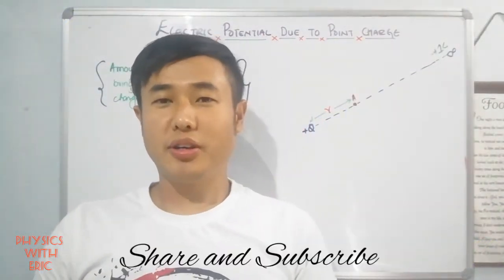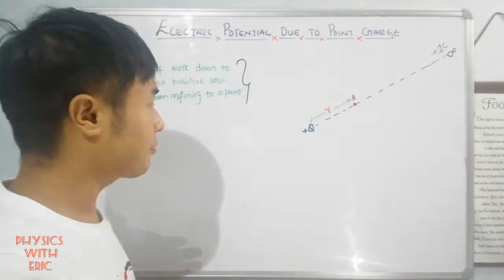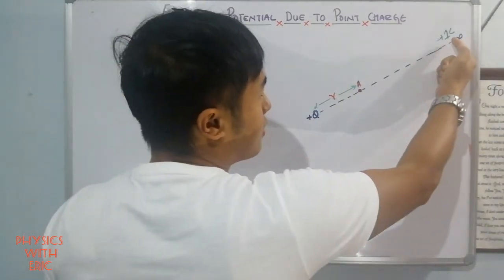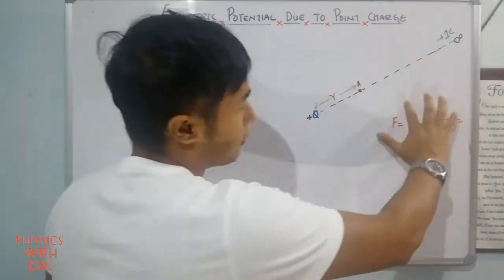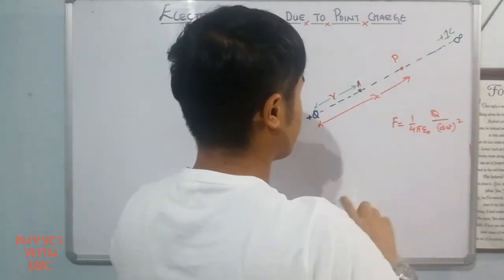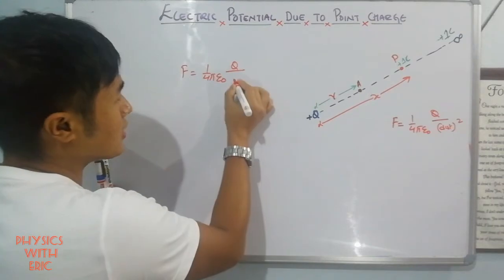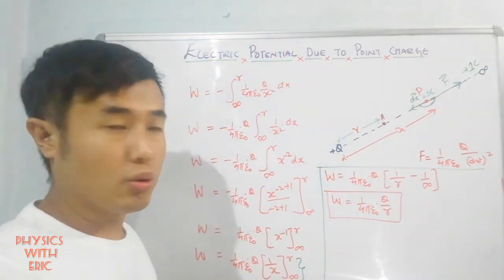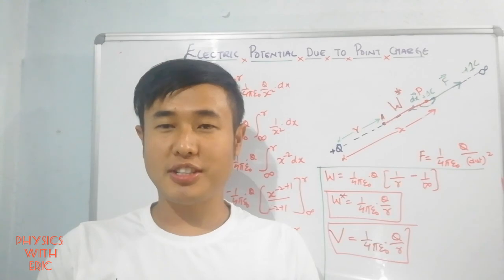🔴22.Electric potential due to a point charge | video in NEPALI | ERIC'S TUTORIAL | physics